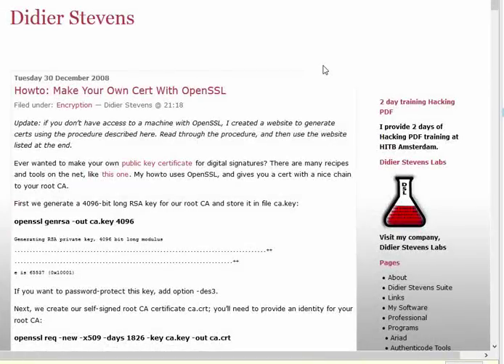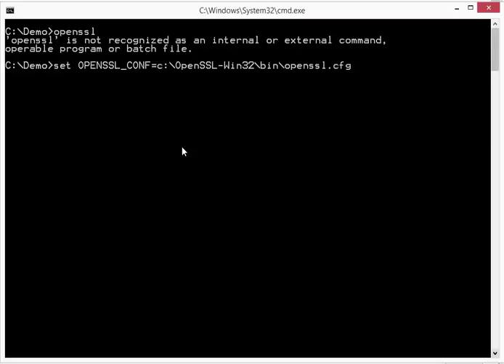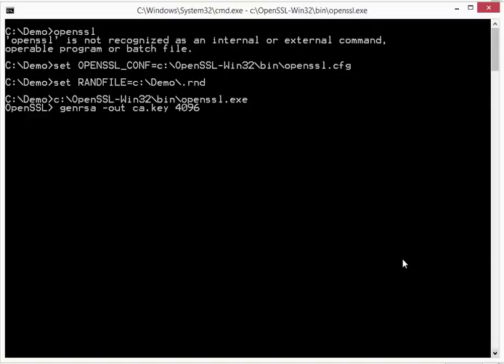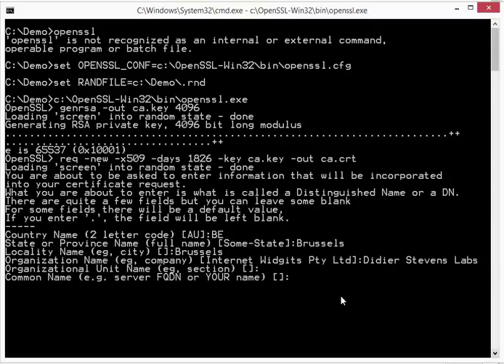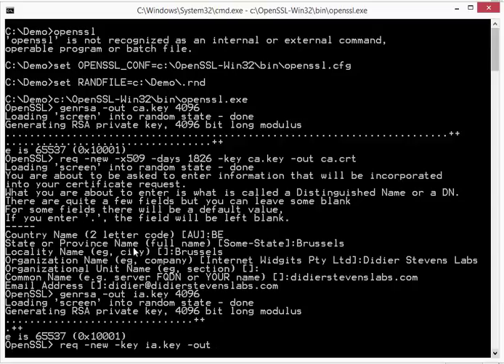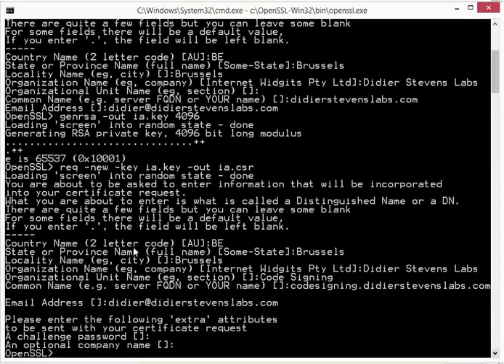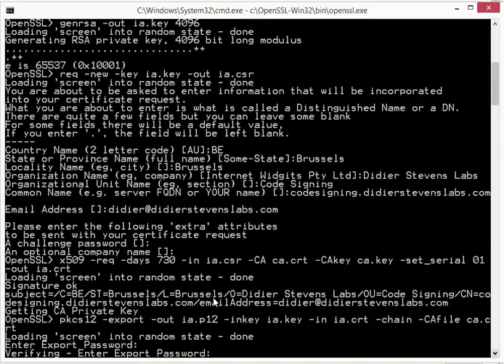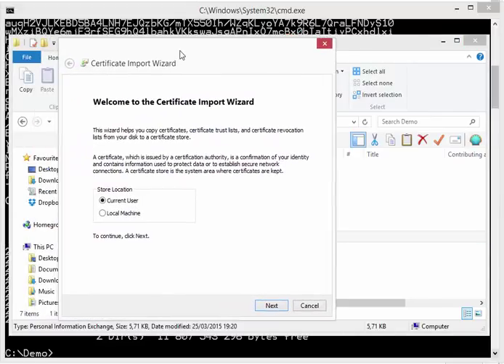Howto: Make Your Own Cert With OpenSSL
Showing how to make a certificate (with root CA and intermediate CA properly chained) with OpenSSL. The certificate can be used for code signing.